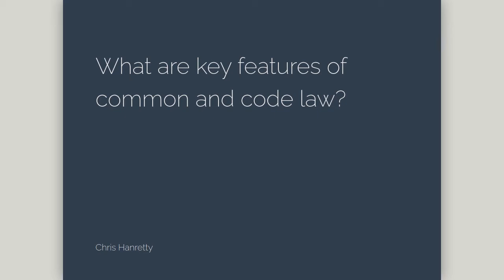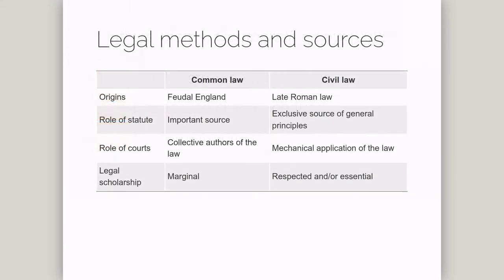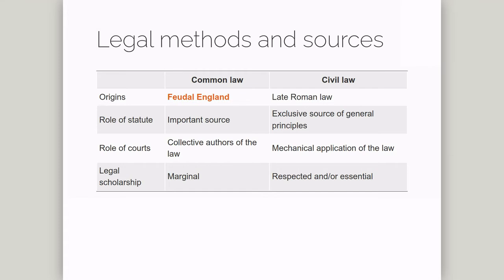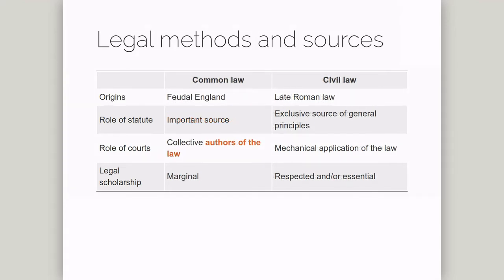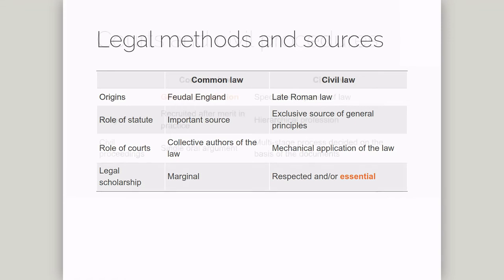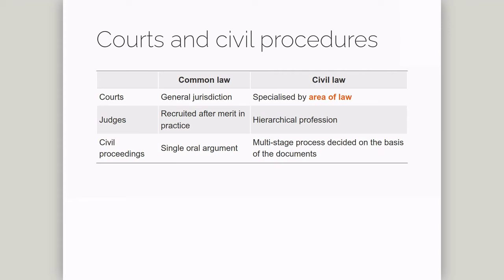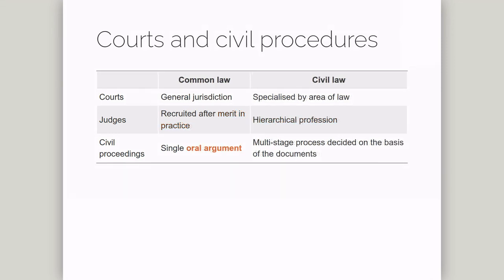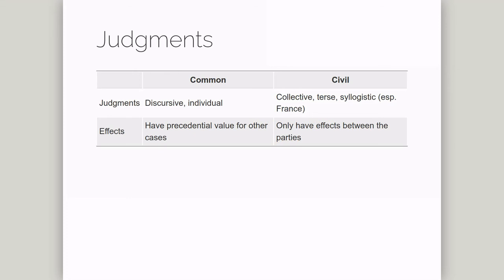What are the key differences between common law and code law systems?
An overview of the fundamental differences between common and code law legal systems which borrows heavily from Mathias Siems' textbook on Comparative Law.